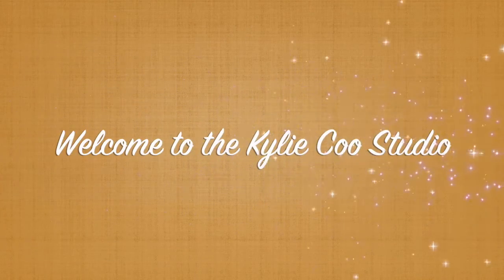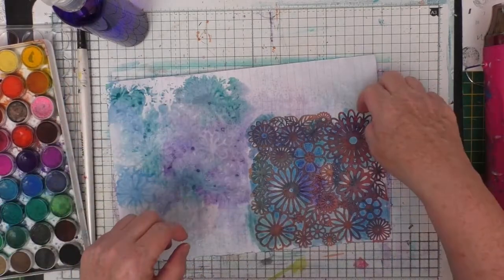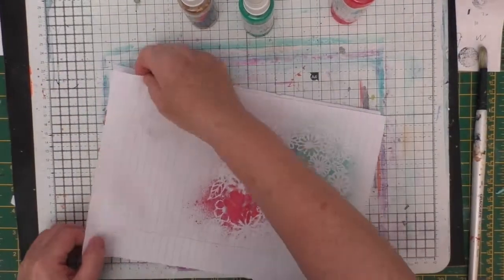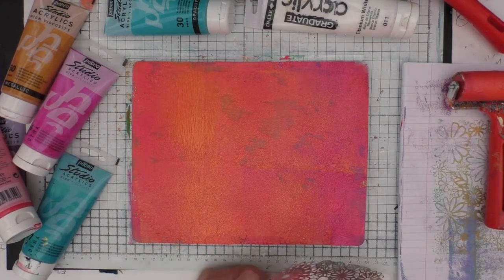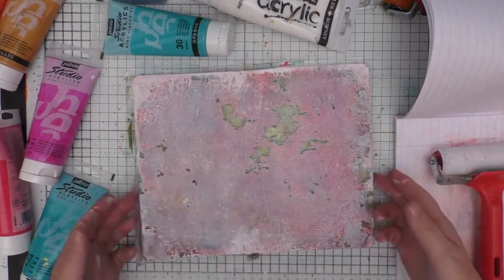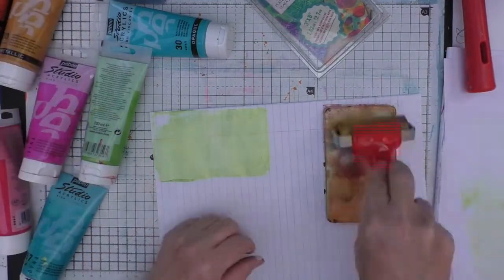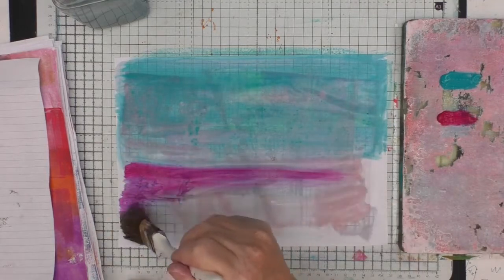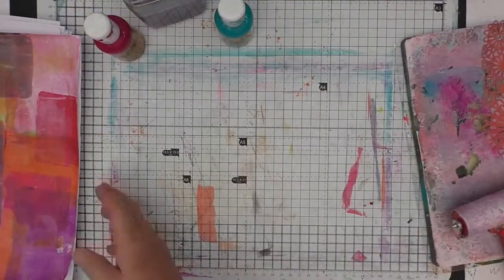Boho Journal - Part 4 - Painting Papers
In this video I create painted background papers for my Boho Journals - I use printer paper, lightweight yardstick and pages from an old notebook.  In my next video I'll be showing how I pull the signatures together for each  journal.

Background: I've wanted to make a Boho Journal for some time and after some recent purchases of fabric and papers I've been inspired to get on and make one. I'm going to document how I do this through a series of videos and hopefully share a number of techniques along the way.

My Etsy shop